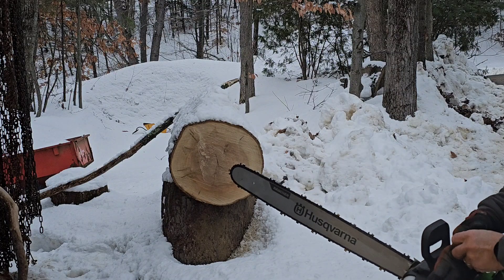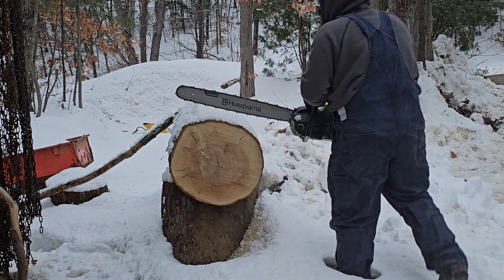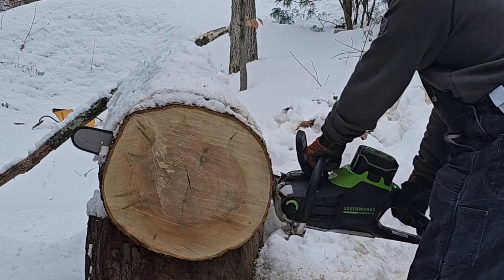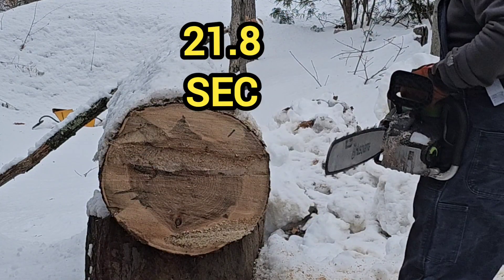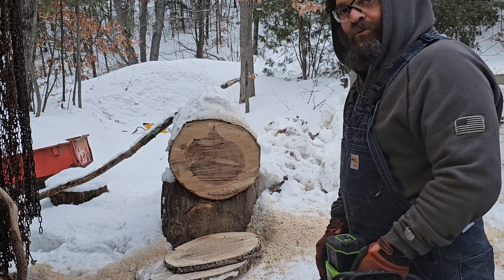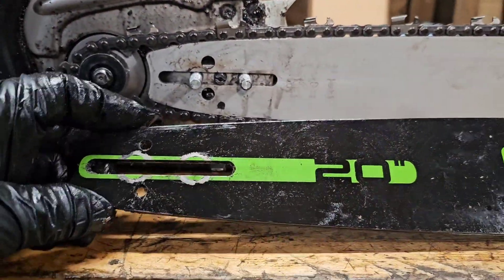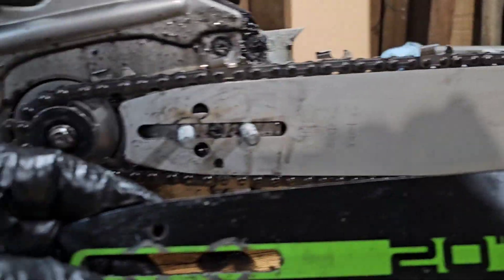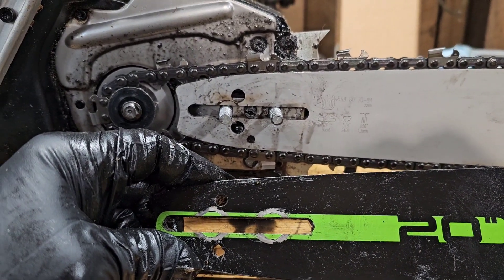I couldn't wait for the HOG saw! This is the longest bar on a battery chainsaw ever! Greenworks 82v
I modified a Husqvarna 24" bar (K095 tail 3/8 .050) to fit the Greenworks since it can outcut the Husky 460, I figured that it could use the bar that came with the Husky if I could get it on there.  The biggest challenge was to modify the oiling system on the guide bar. The Greenworks was changed to 3/8 drive using part no. 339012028A This will probably work better with a powercut chain.